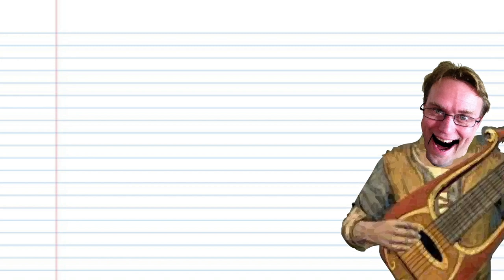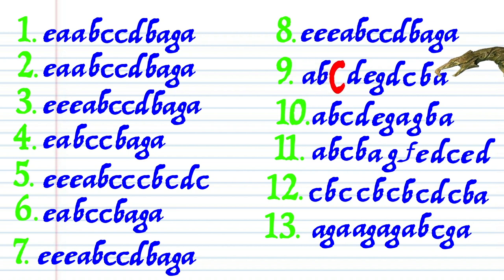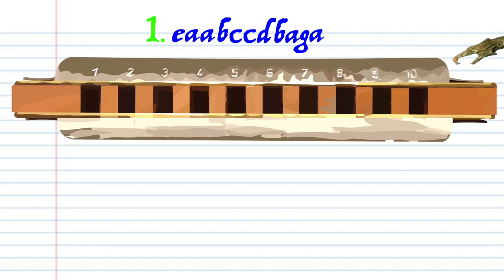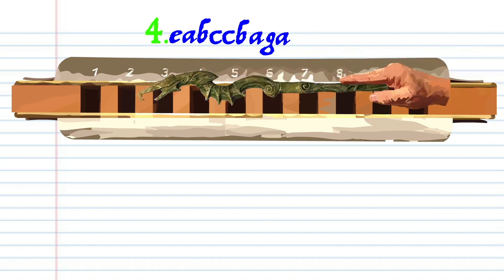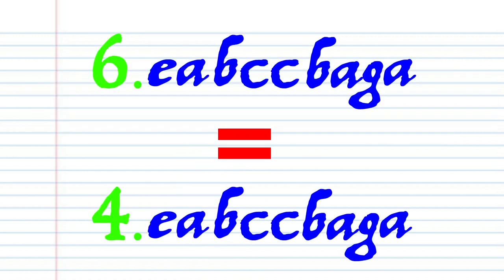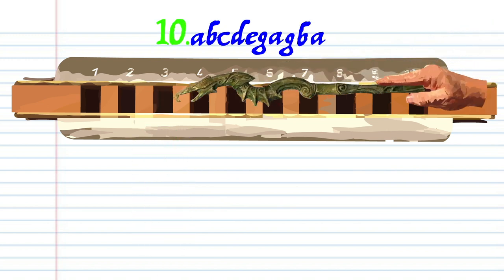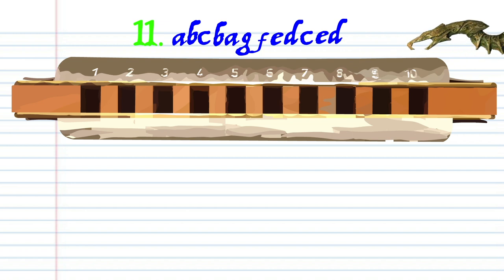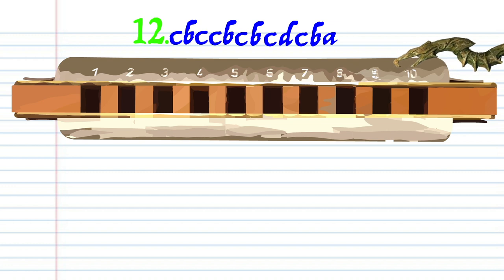How to Play The Dragonborn Comes on the Harmonica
The Dragonborn Comes is the name of a popular song in The ElderScrolls V: Skyrim. Most bards throughout Skyrim will sing the song upon request. The song's composer in Tamriel is anonymous. It can only be requested after progressing a certain amount in the main questline.

Here are some links to some great bending tutorials for harmonica

You can follow me on these awesome Facebook pages